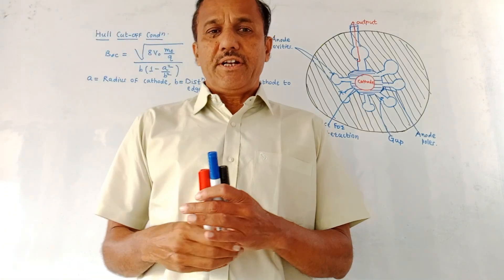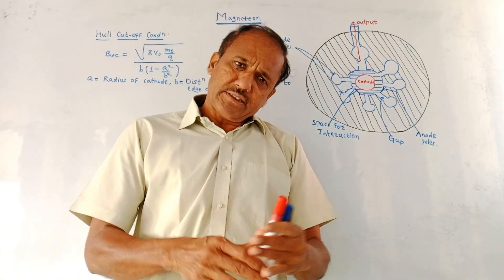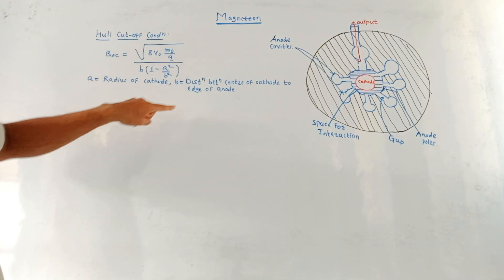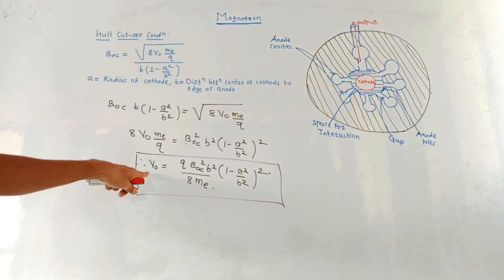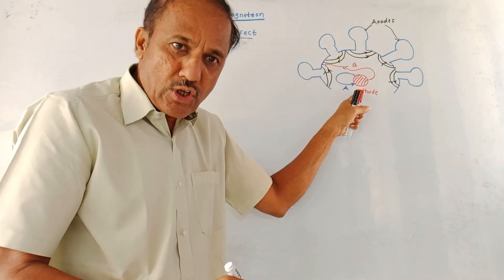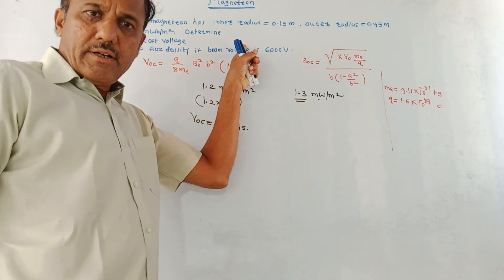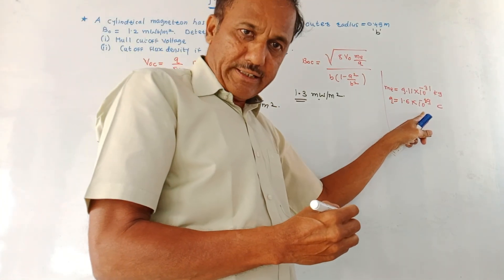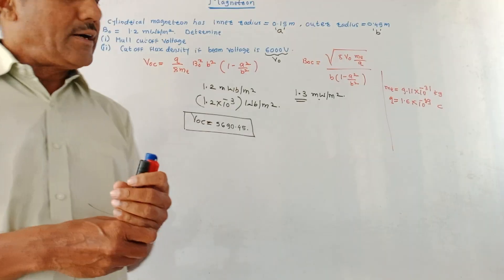MAGNETRON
This video describes the construction and working of the Magnetron. It also explain the phase focusing effect in Magnetron.